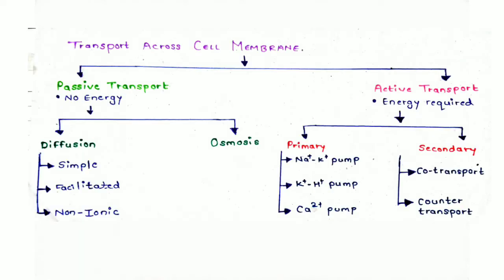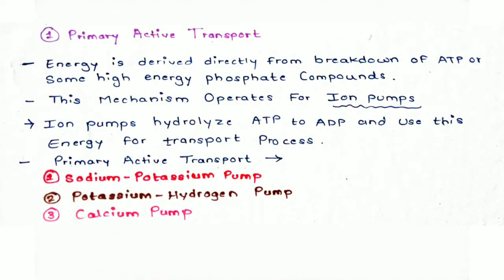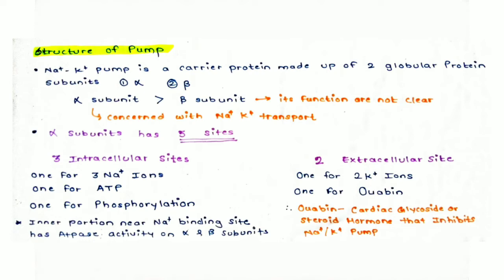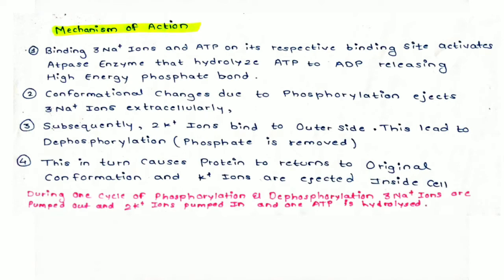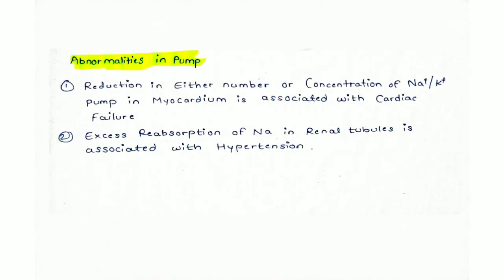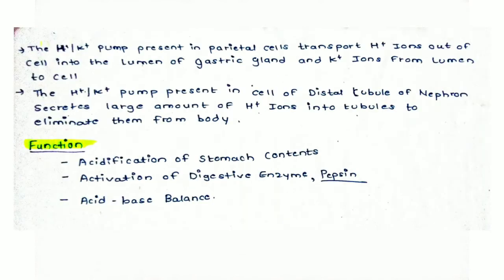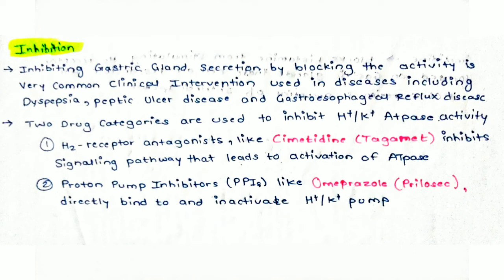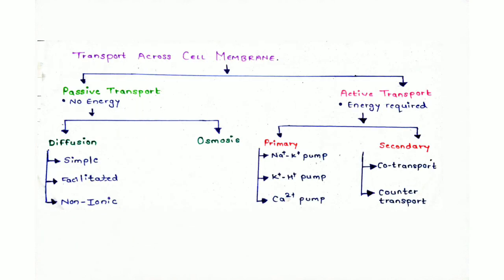Transport across Cell Membrane || Primary Active Transport||Na+k+ Pump ||Ca2+ Pump|| K+H+ Pump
Hello Everyone!
Welcome back!!!

Transport across Cell Membrane  || Passive Transport ||Diffusion || Osmosis || Bulk Flow|| Filtration

Video Summary :

1] Passive Transport
No ATP
Downhill Transport (High to Low)
Type
•Diffusion
1- Simple Diffusion
2- Facilitated Diffusion
3- Non-Ionic Diffusion
2] Active Transport
ATP required
Uphill Transport
two types
• Primary Active Transport
 energy is directly hydrolysed from ATP
1- Sodium Potassium Pump
2- Potassium Hydrogen Pump
3- Calcium pump
• Secondary Active Transport
energy is indirectly Utilized
transport of one substance help transport of other substance

Transport across Cell Membrane
 (Part -1 )
Transport across Cell Membrane (Part 2)